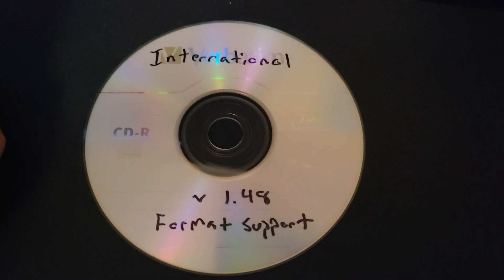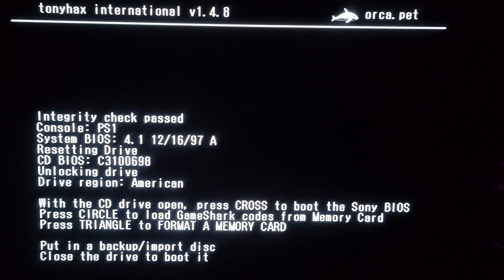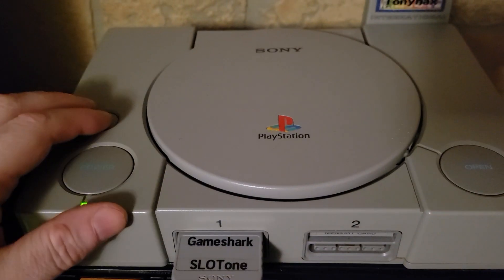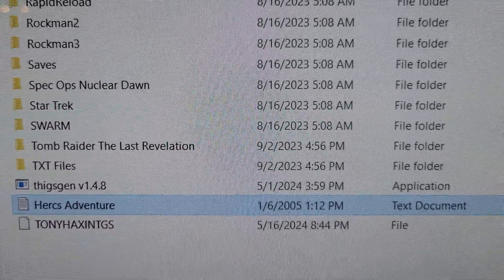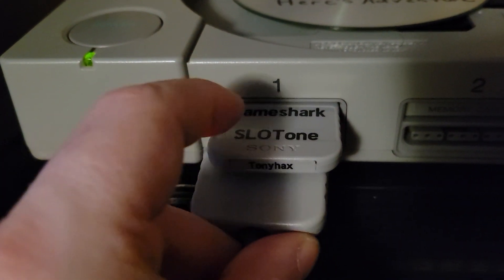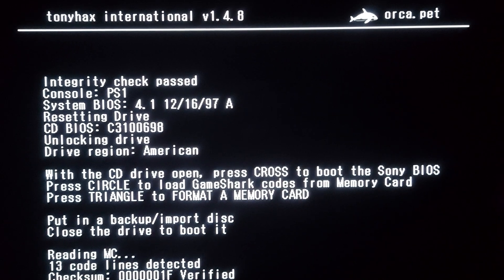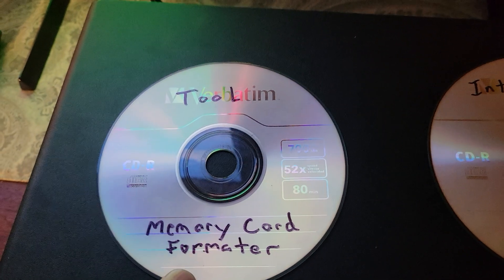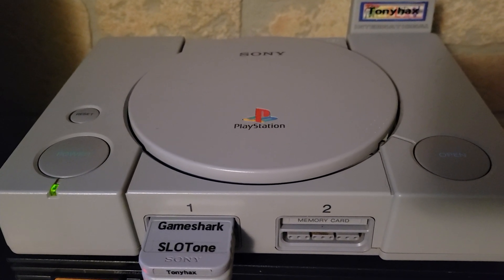Tonyhax International v1.4.8 Added Format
International just added format support & updated the gameshark file generator.